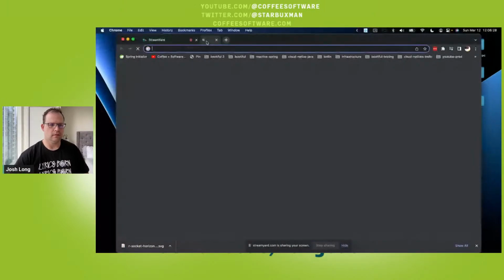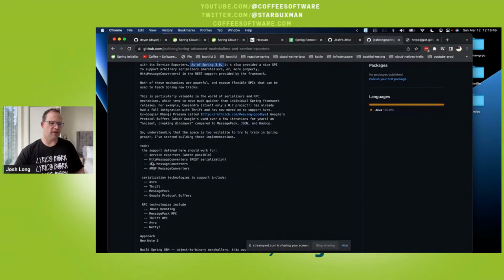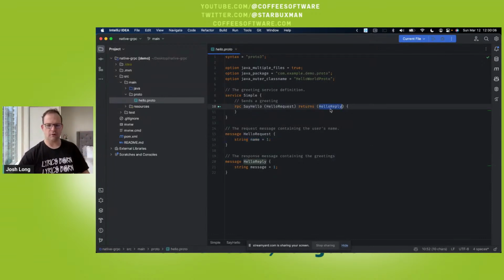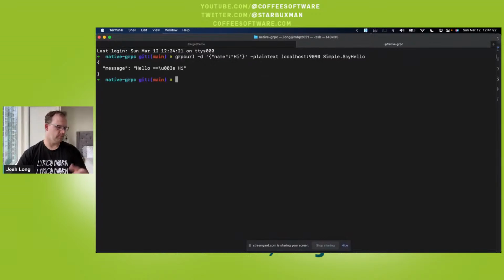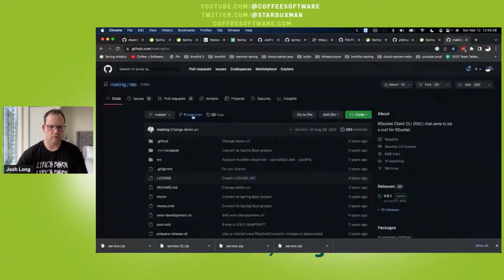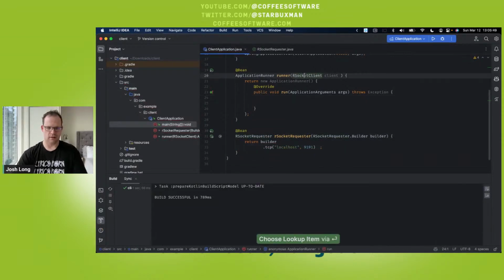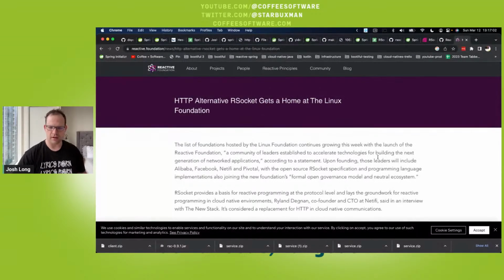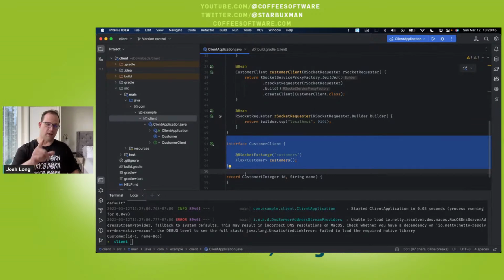Let's Code: GRPC and RSocket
Hi, Spring fans!  Let's explore some of the modern approaches to native serialization for a Spring Boot application. In this video, we'll explore two very popular approaches: RSocket and GRPC